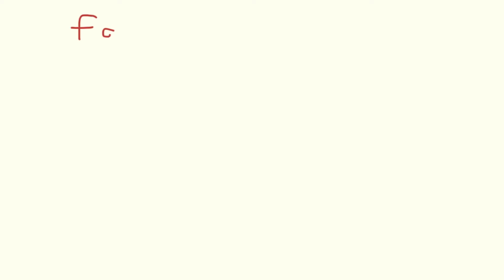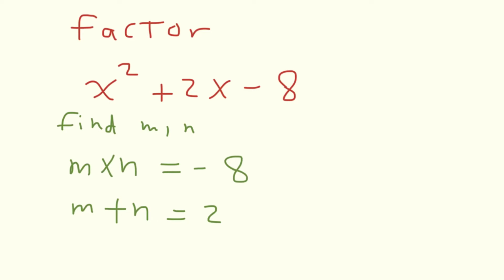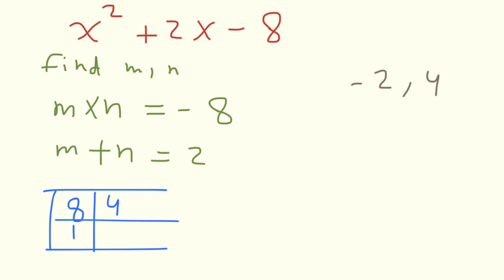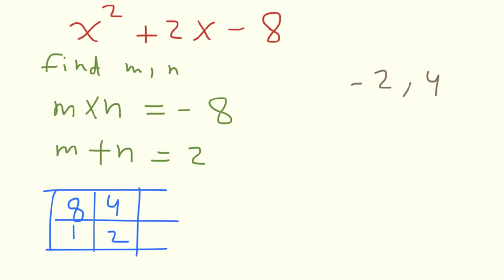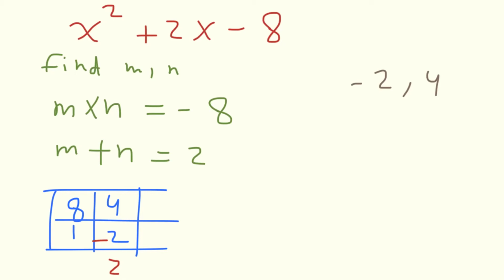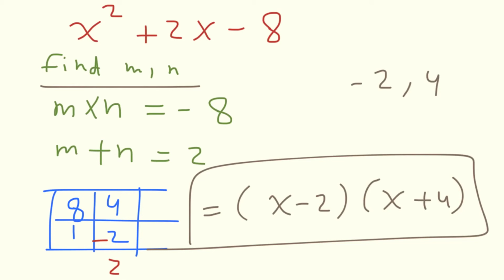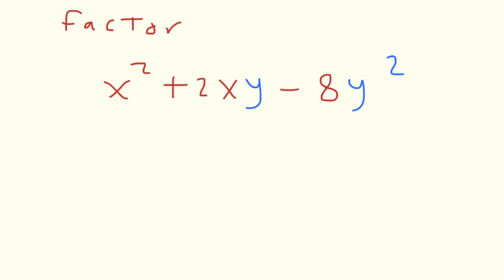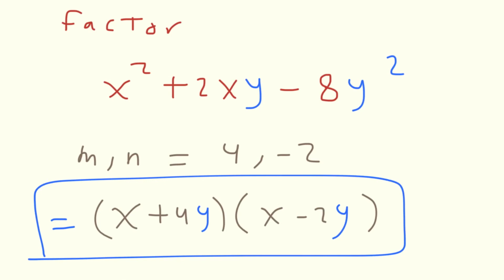7.8 Factoring a trinomial with a=1